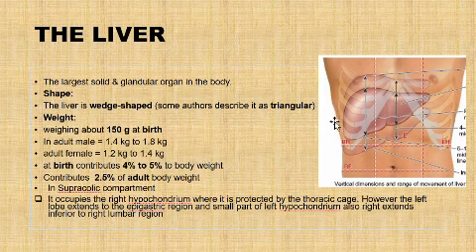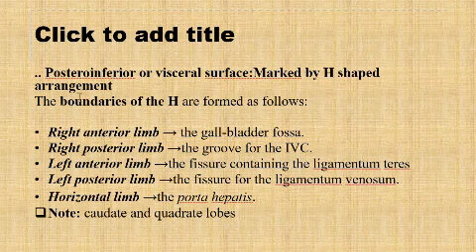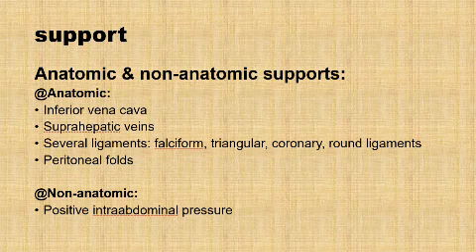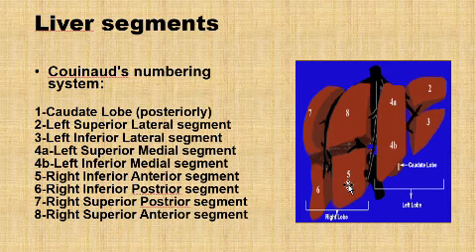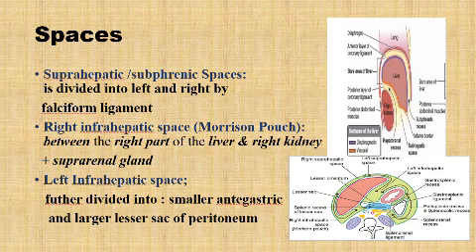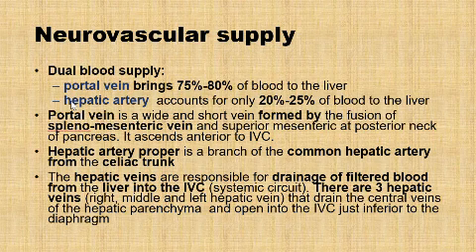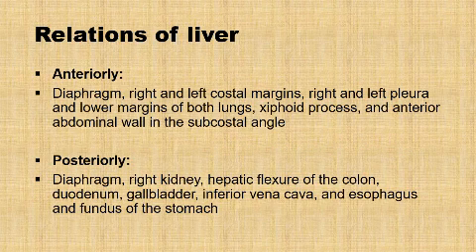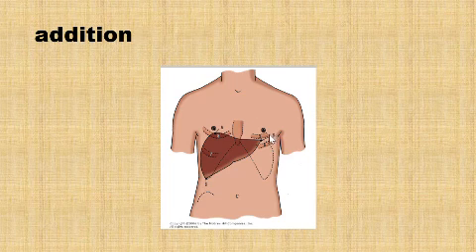anatomy of liver